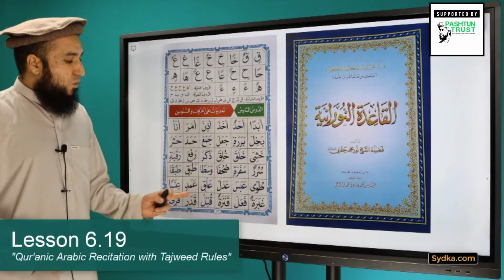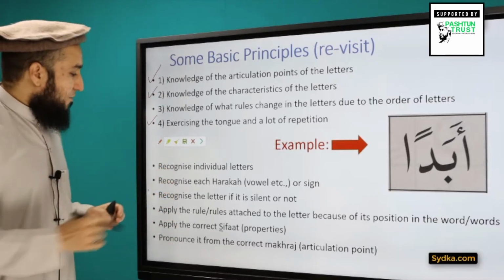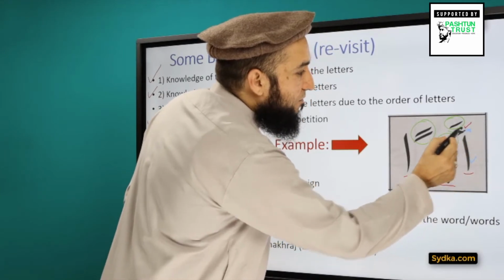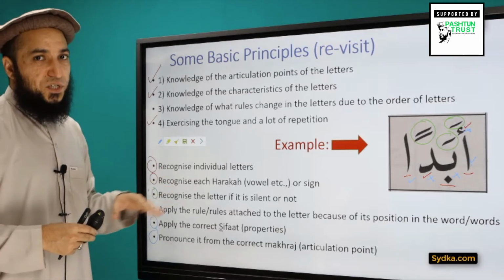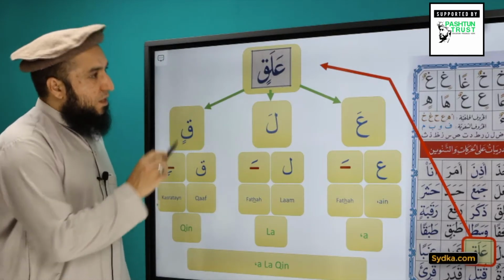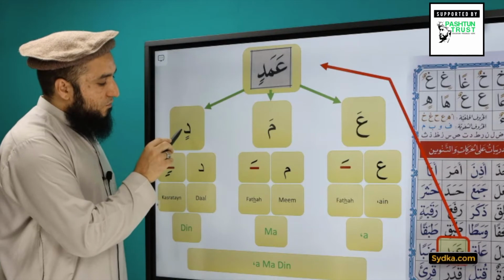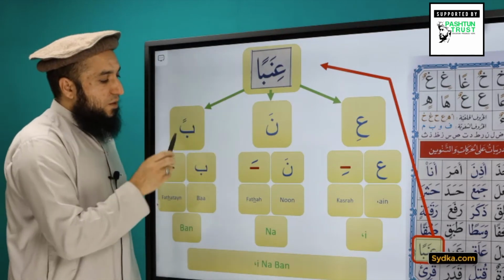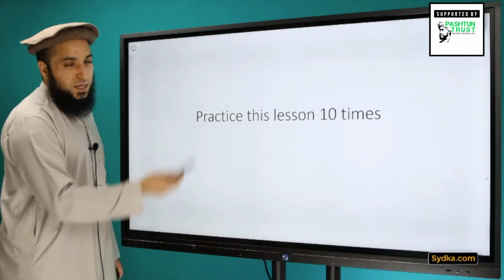6.19 - "Qur'anic Arabic Recitation with Tajweed Rules" - Exercises on vowels and Tanween